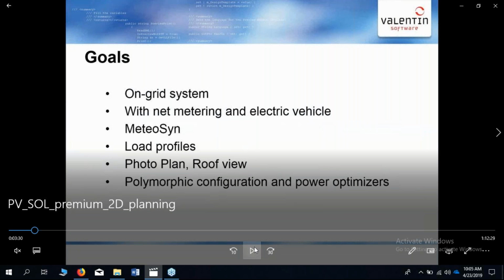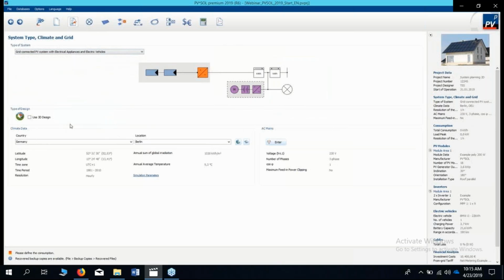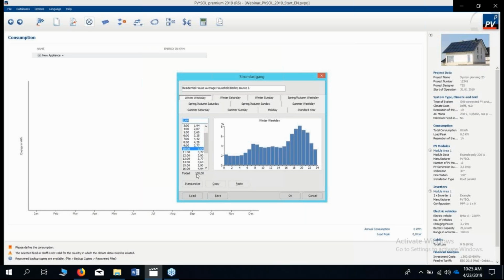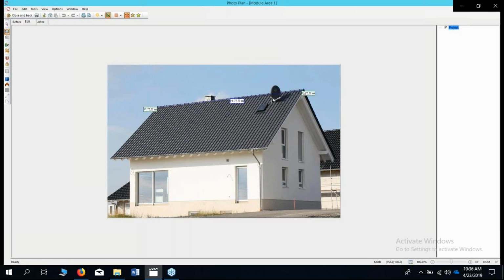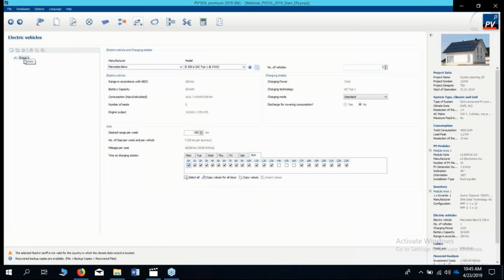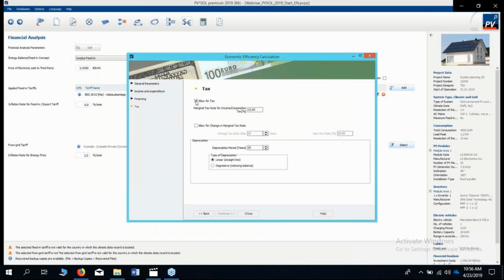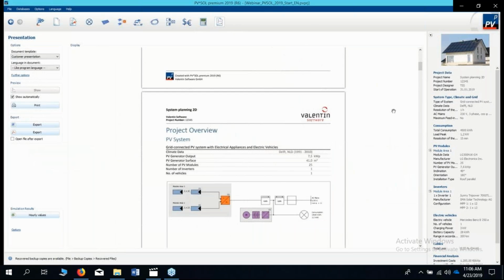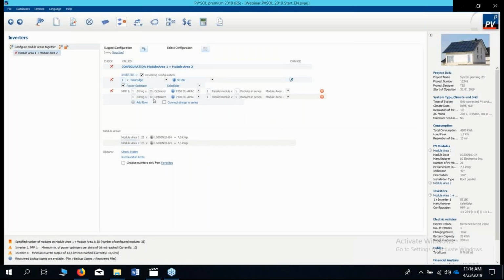SAARC Webinars on “Solar PV System Design and Simulation Using Appropriate Software”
SAARC Energy Centre, Islamabad is organizing SAARC Webinars on “Solar PV System Design and Simulation Using Appropriate Software” on Tuesday, April 23, 2019.